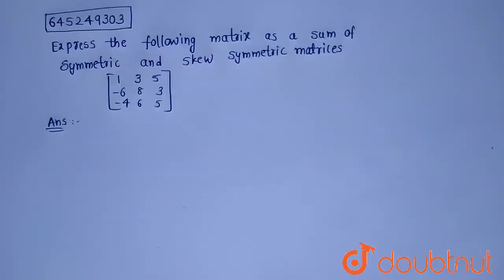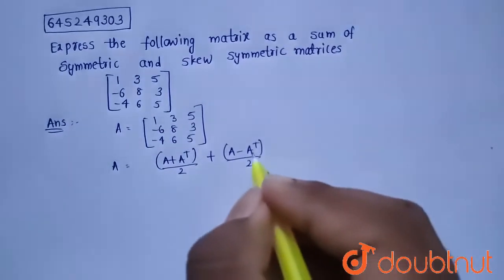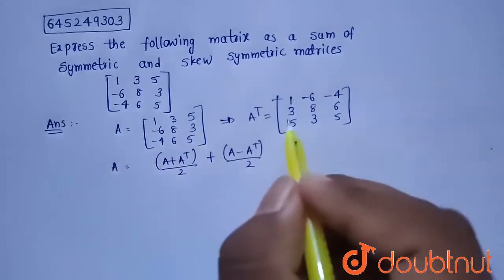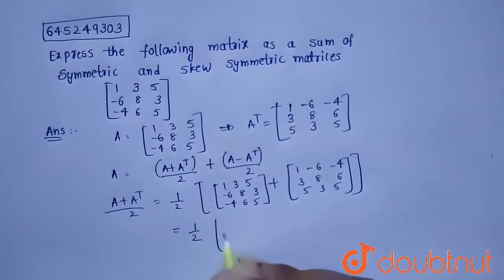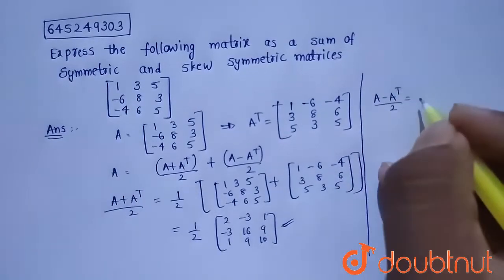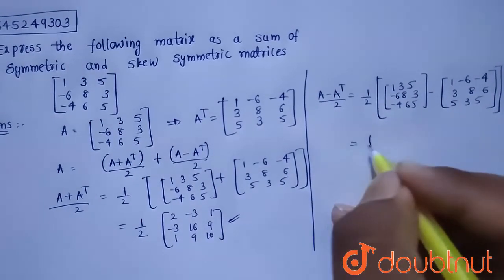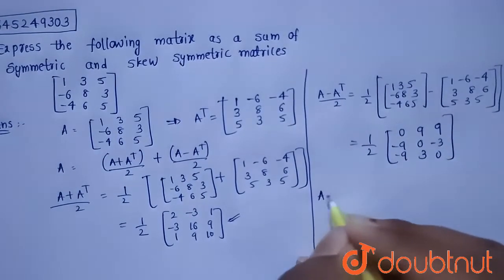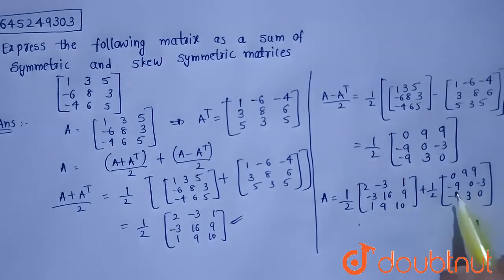Express the following matrix as a sum of symmetric and skew-symmetric matrices. [(1,3,5),(-6,8,3...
Express the following matrix as a sum of symmetric and skew-symmetric matrices. [(1,3,5),(-6,8,3),(-4,6,5)]
Class: 12
Subject: MATHS
Chapter: MATRICES - FOR BOARDS
Board:IIT JEE

👉 Have Any Query? Ask Us.